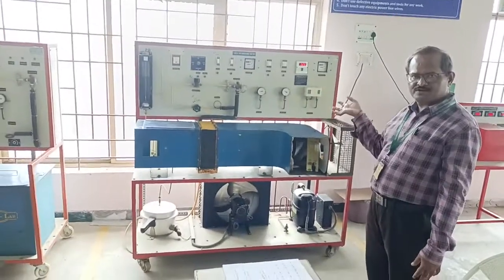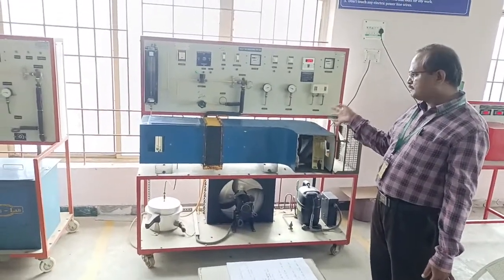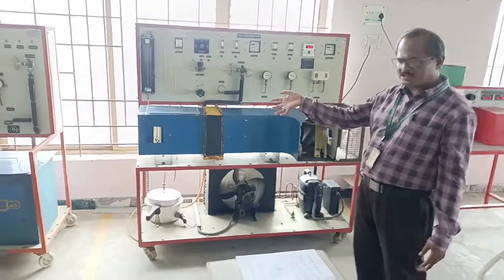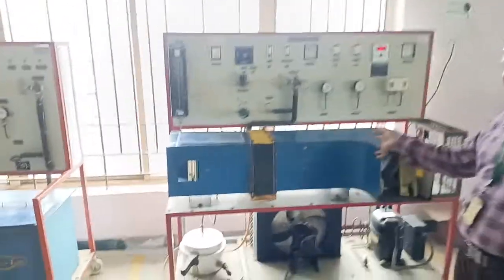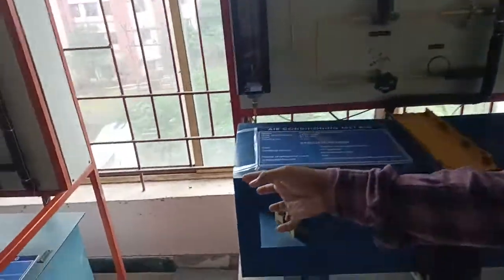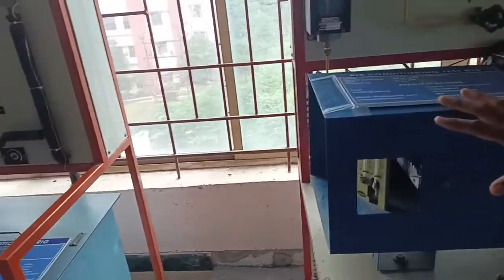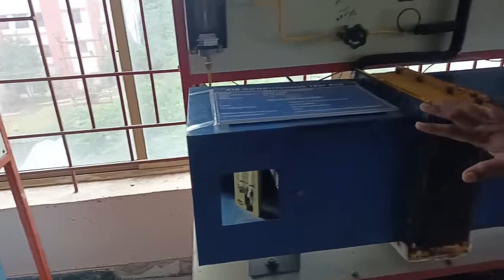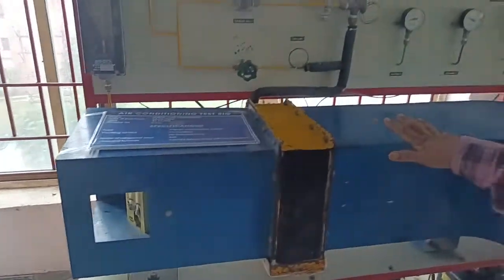Air conditioning test rig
This video demonstrate on the Air conditioning test rig with discussion on Psychrometric processes